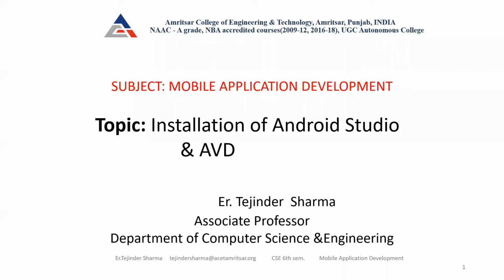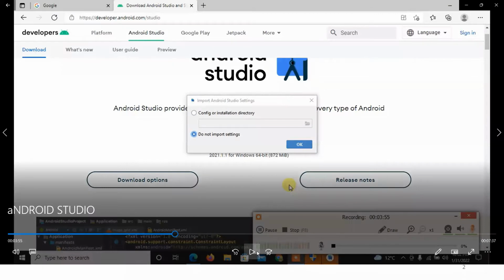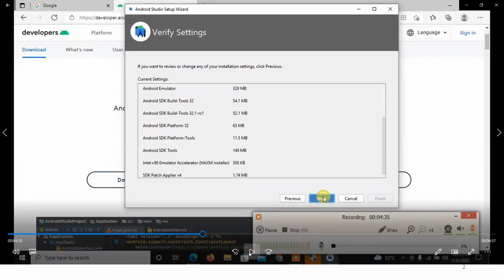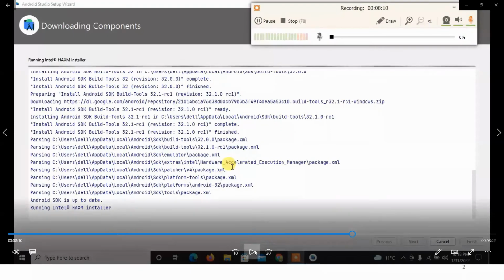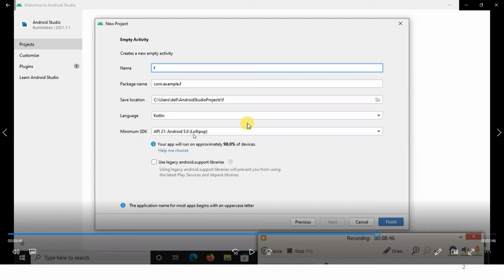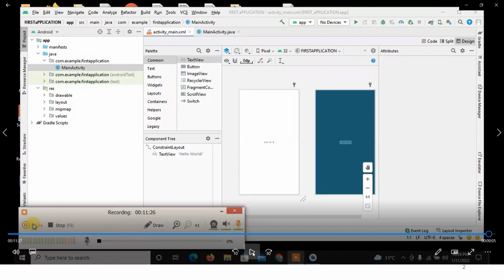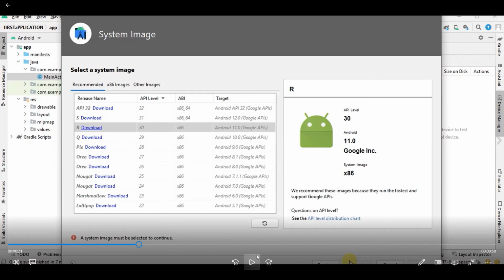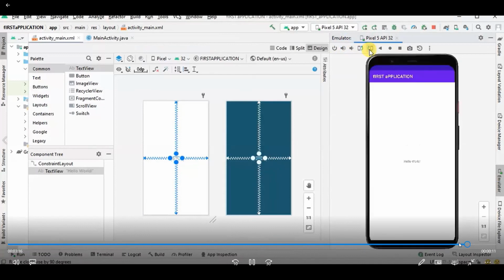MAD LAB-1(Installation of Android Studio and AVD)